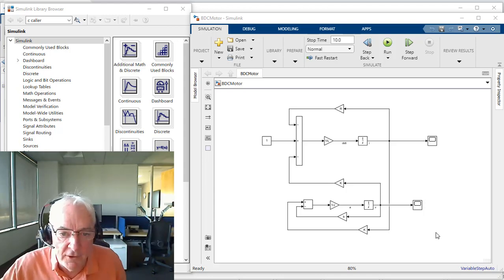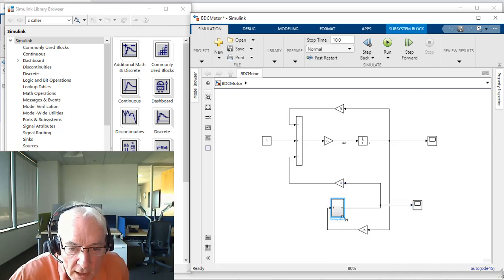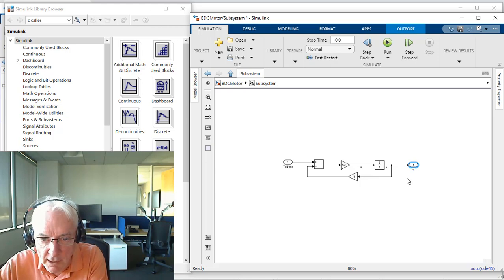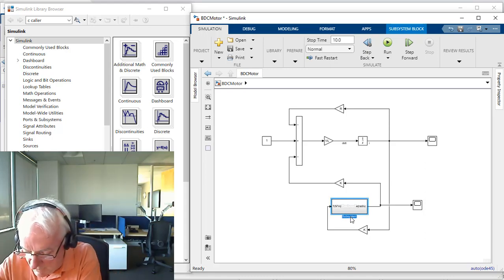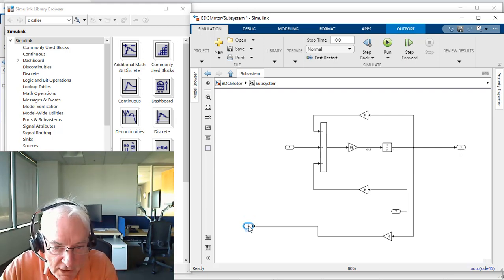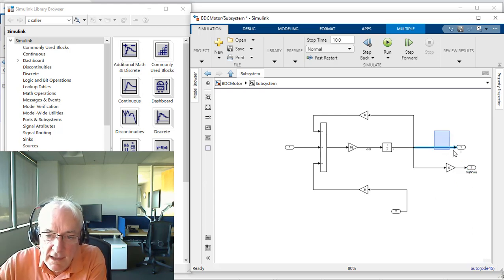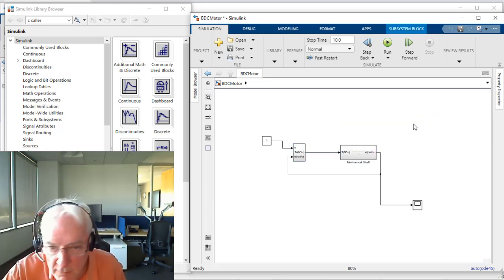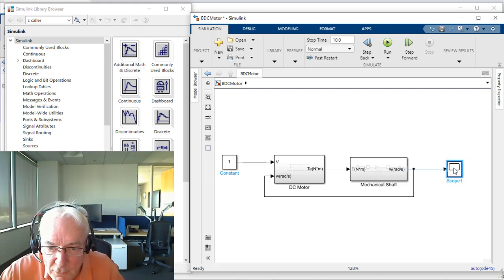Engineers Studio #3 - Creating Re-usable Component Models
Terry forms electrical and mechanical components and maps them to Simulink Subsystems.